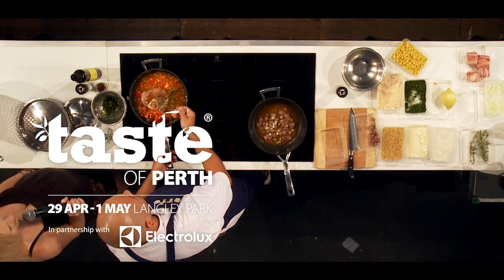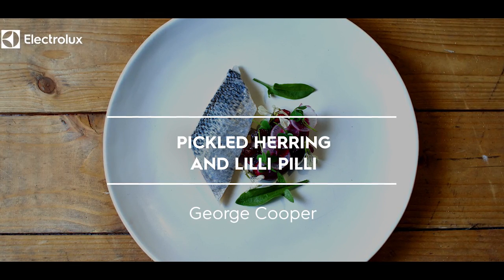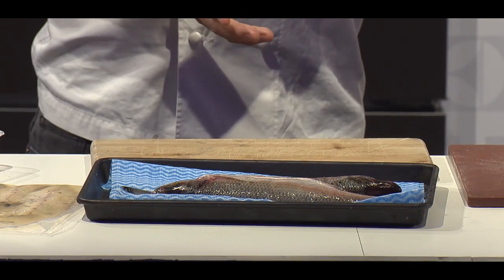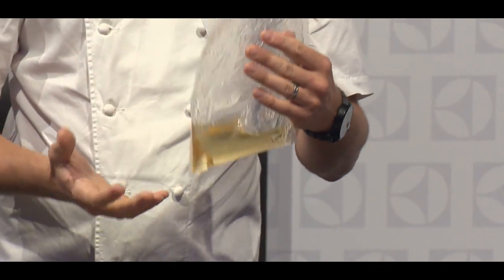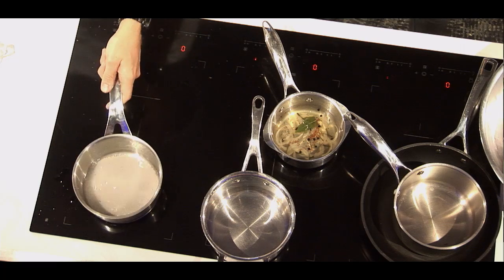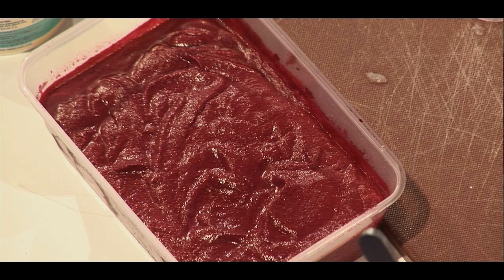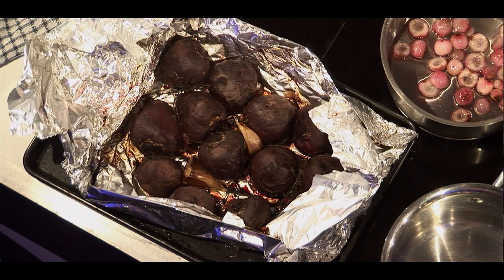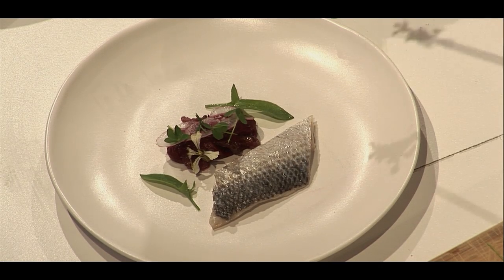Pickled herring and lilli pilli by Chef George Cooper